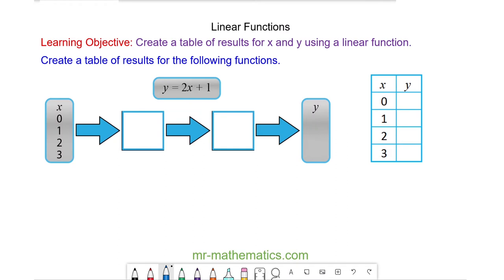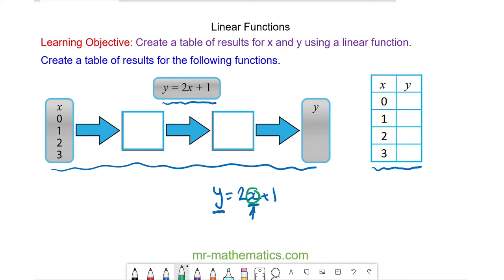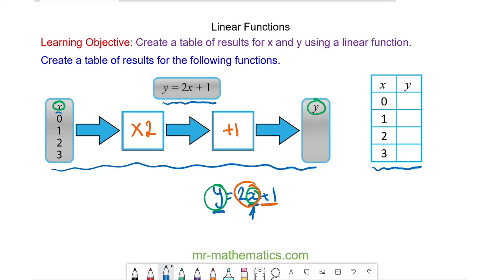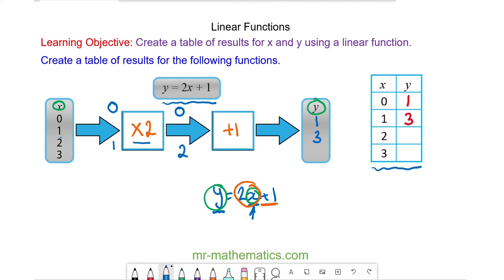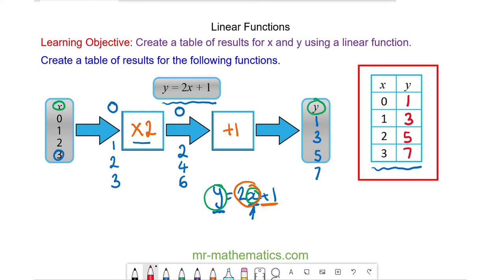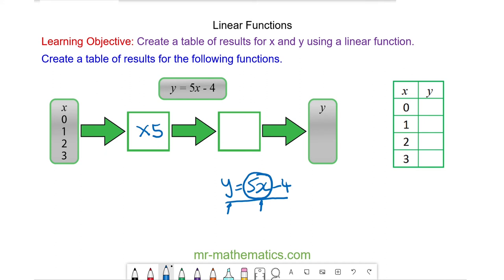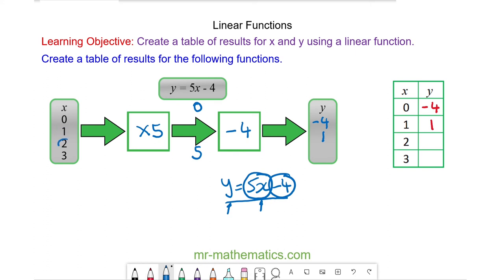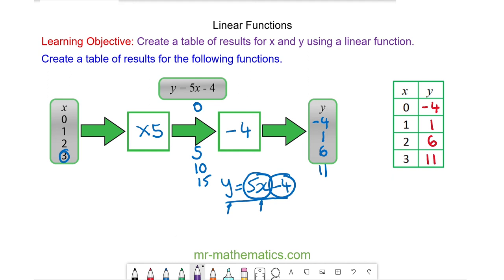Creating a Table of Results | Mr Mathematics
Patterns and Sequences 3 of 9: Creating a Table of Results